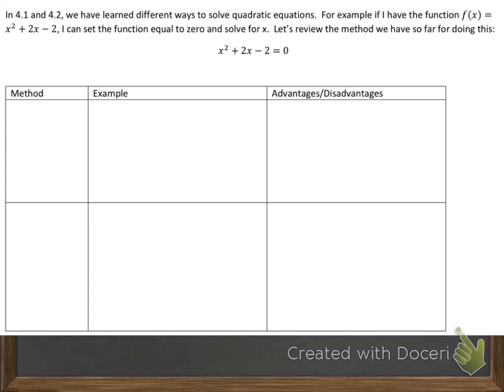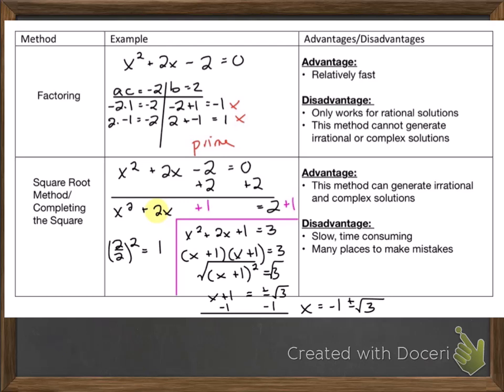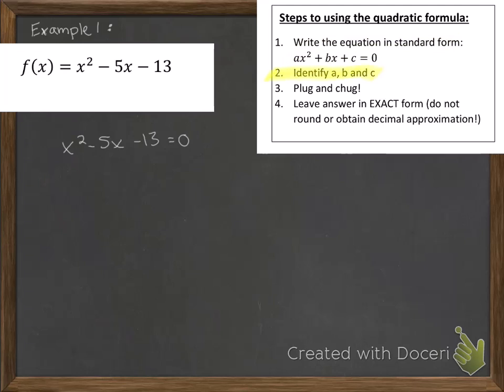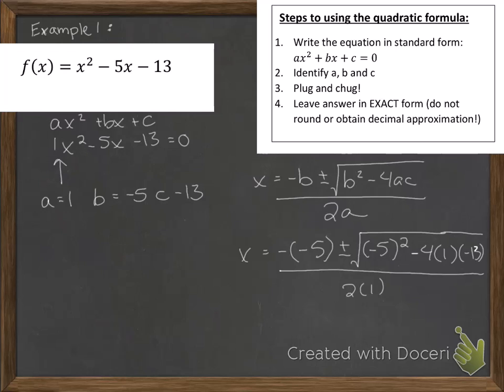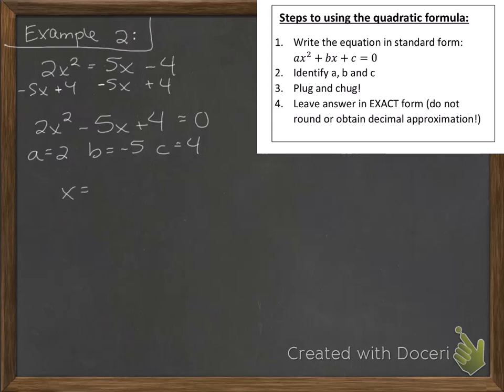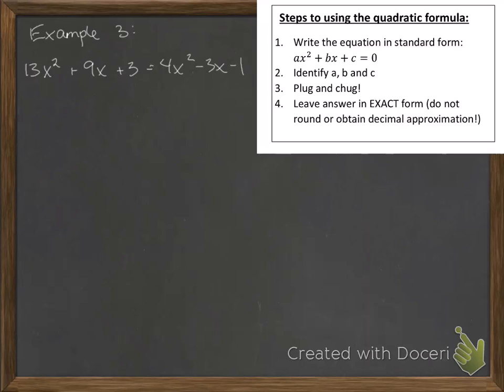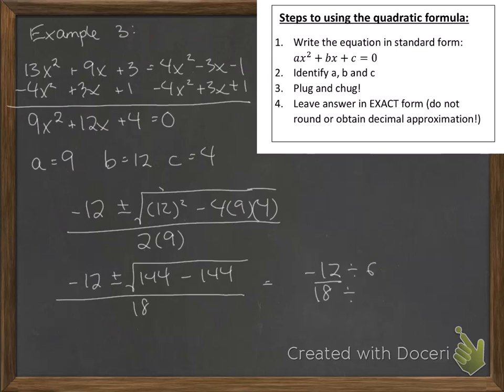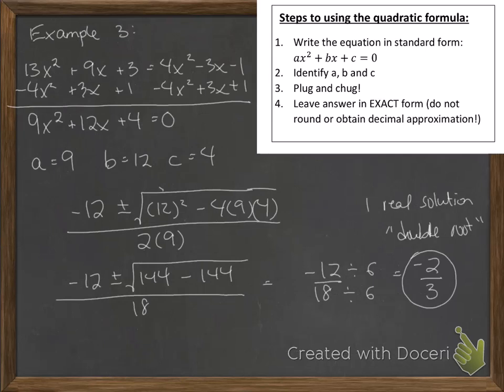MATH 083: 4.3 Quadratic Formula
0:00 Advantages and Disadvantages of Factoring and Completing the Square Methods of Solving Quadratic Equations
2:20 Introducing the Quadratic Formula
3:00 Example 1
5:57 Example 2
8:00 Example 3